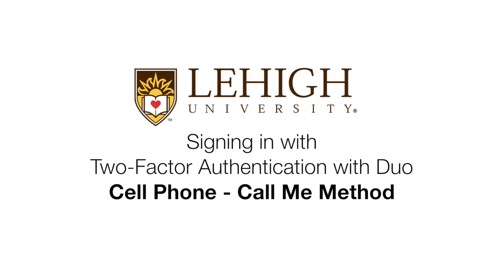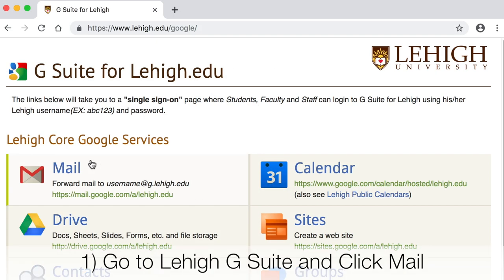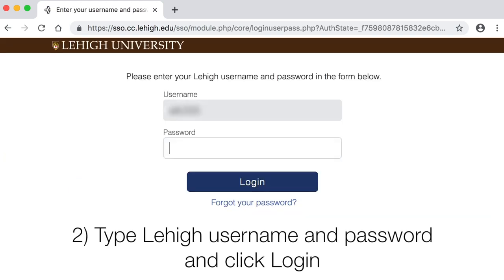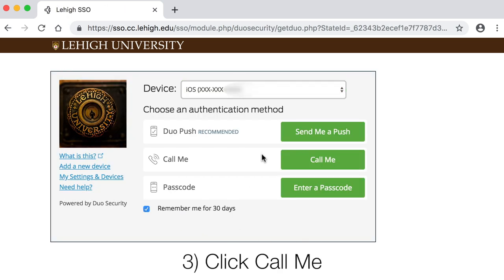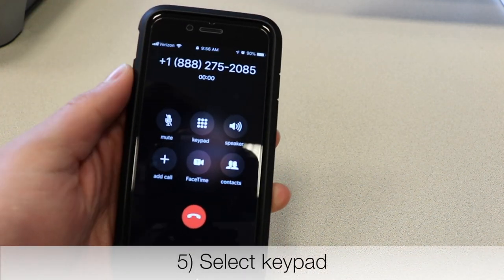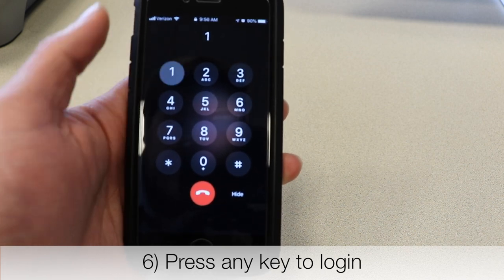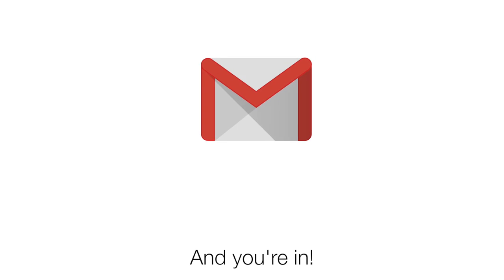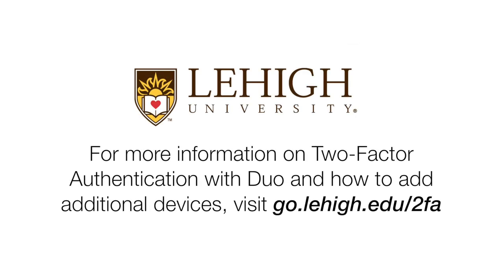Cell Phone Call Me Method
Lehigh University Two-Factor Authentication: Cell Phone Call Me Method

for the Get Started guide, FAQ, and more!